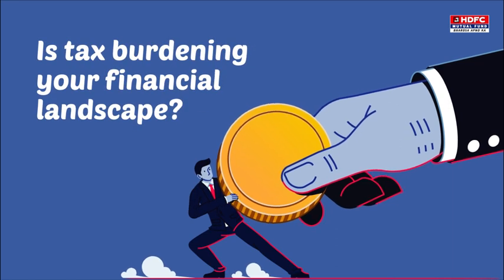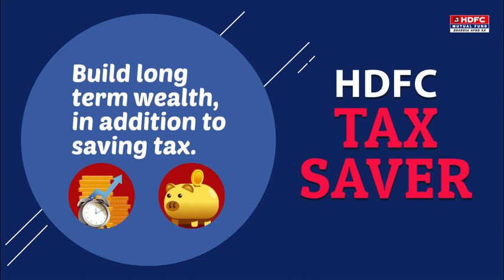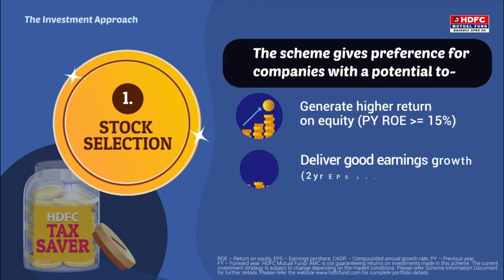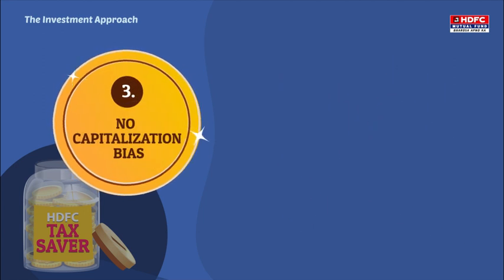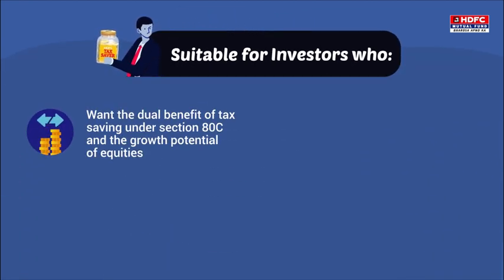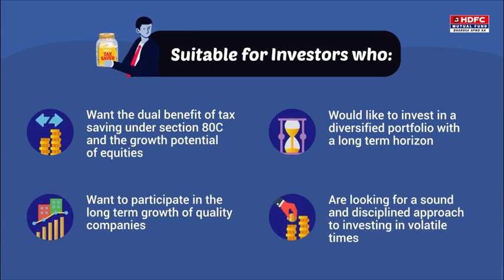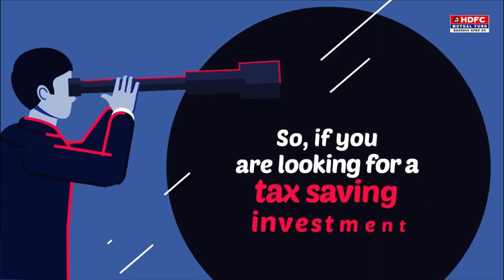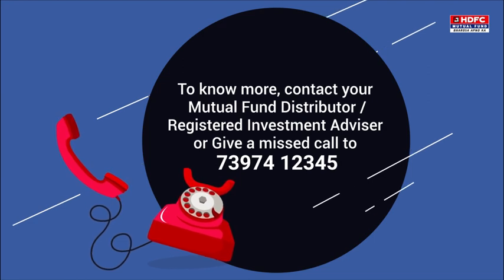HDFC TaxSaver - HDFC MF